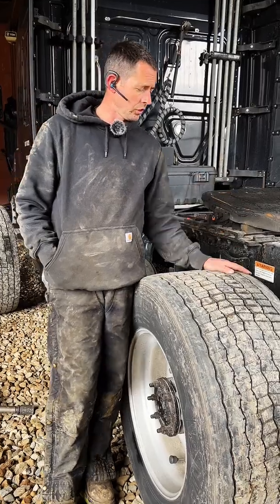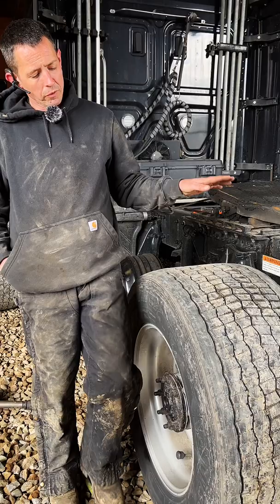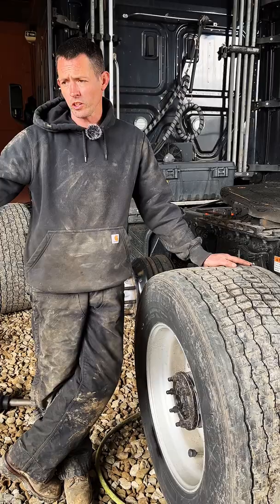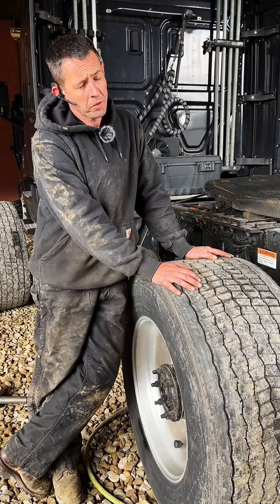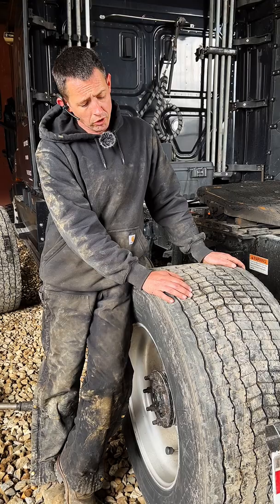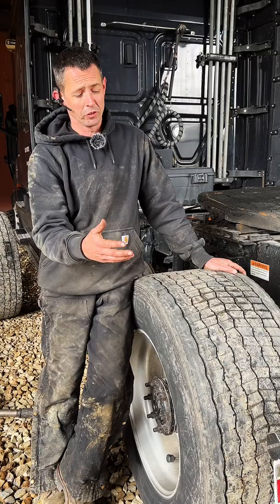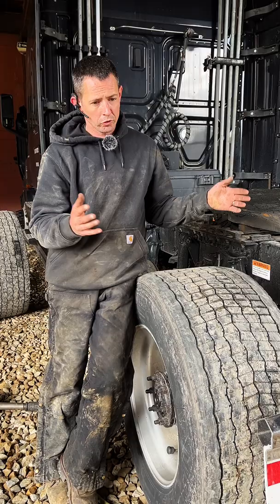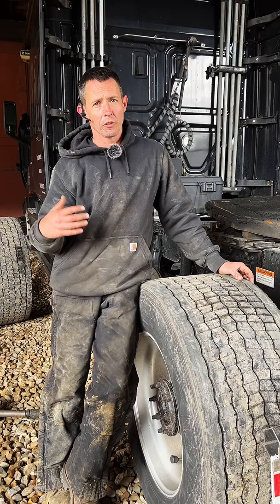Super Single vs Duals - What you need to know about Super Single truck tires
What you need to know about the super single semi truck tires! Super Single vs Duals

📢Exciting News:
Our online store is officially launched - Shop the largest collection of DPF, DOC, SCR & One Box at a price you will like!
► DPFDiscounter.com

Business Info:
► Address: 1120 High Ave SW Canton, Ohio 44707